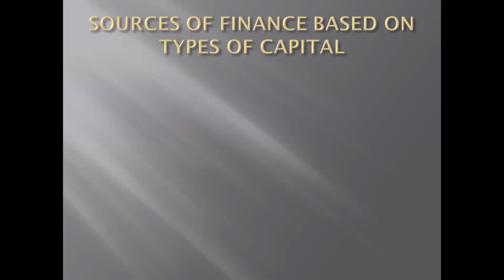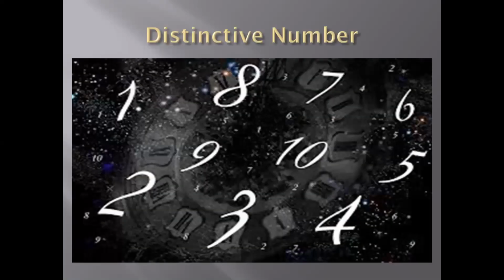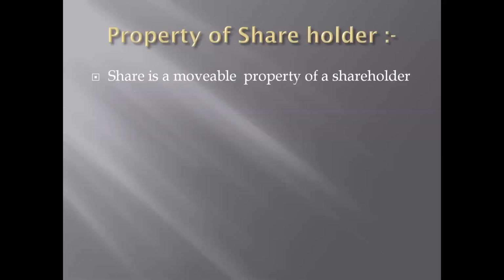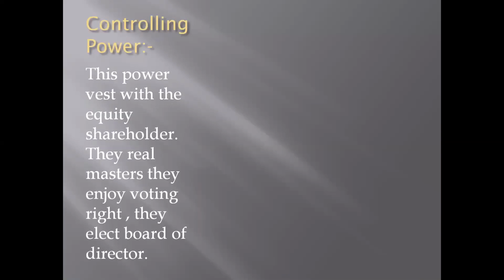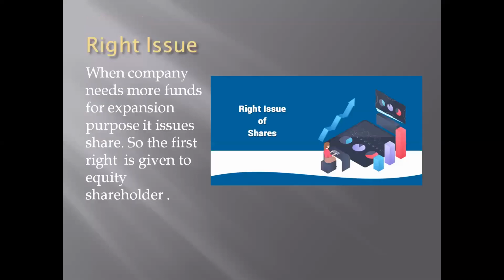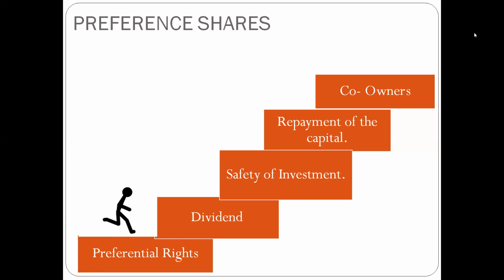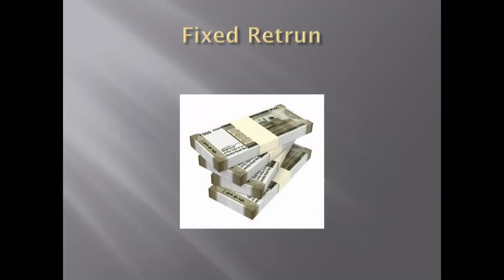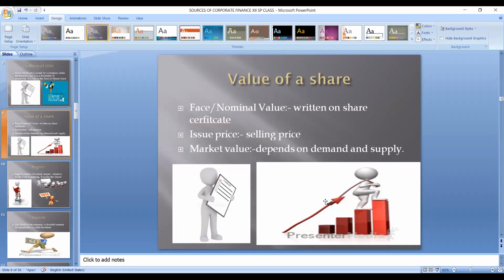SP LECTURE 20JUNE 2020 CHAPTER 2